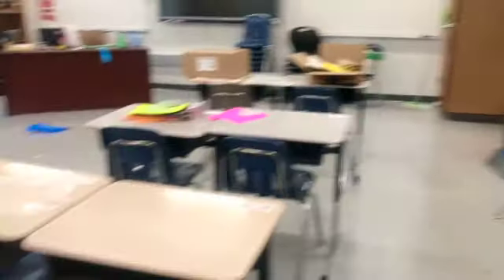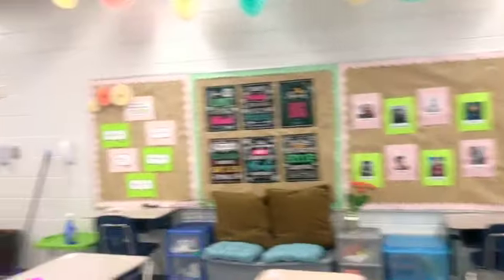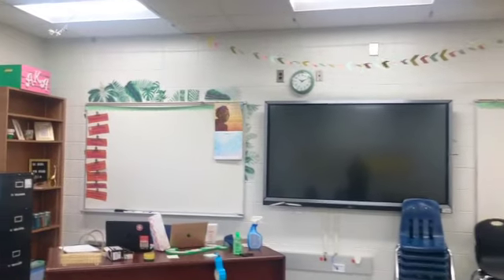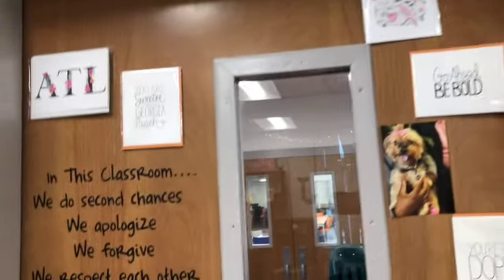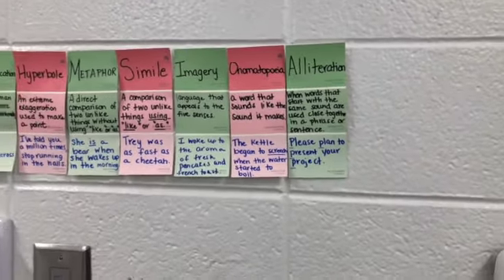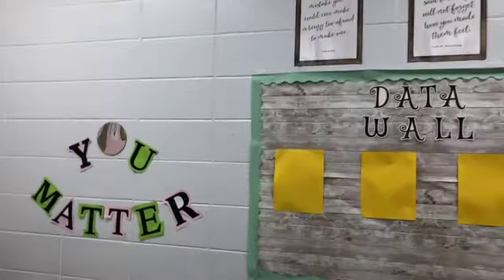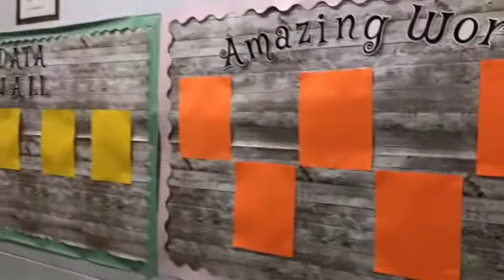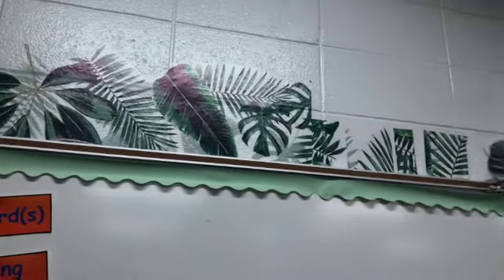Classroom Set Up 2020 | Hybrid (Maybe)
Watch as I set up my classroom !